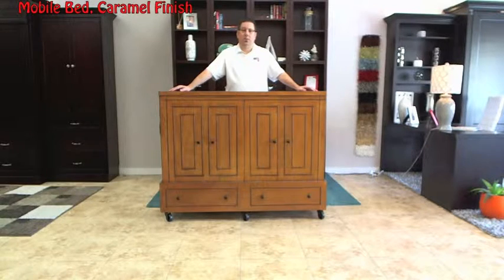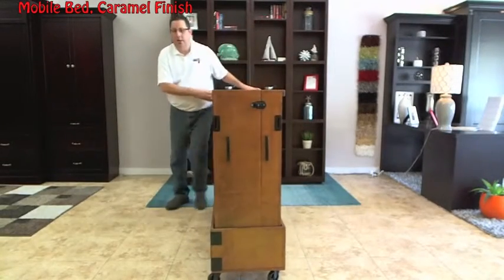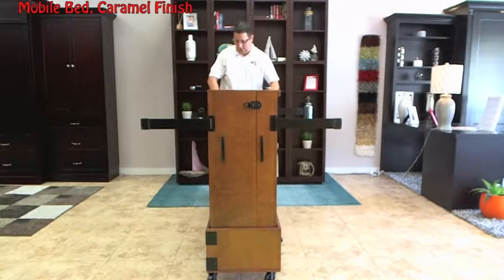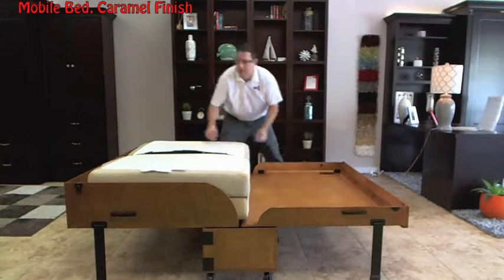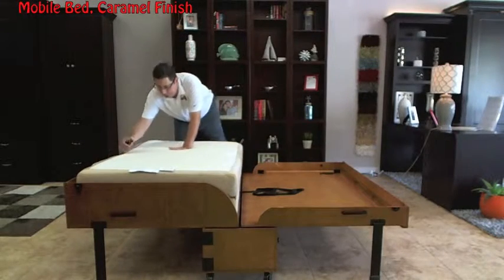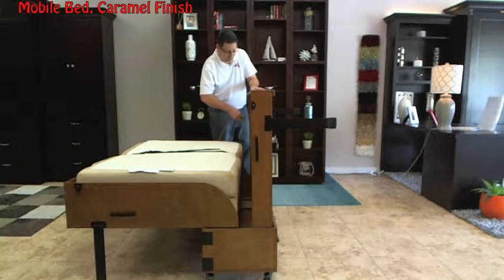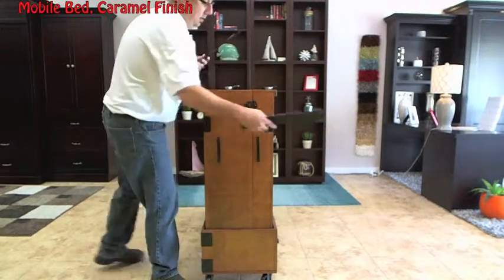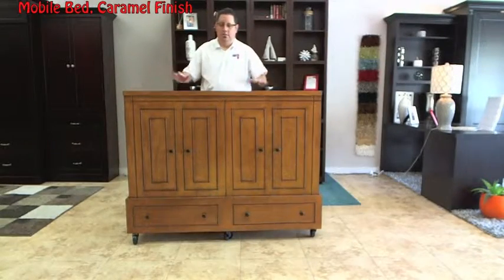WNMAZ Mobile Bed